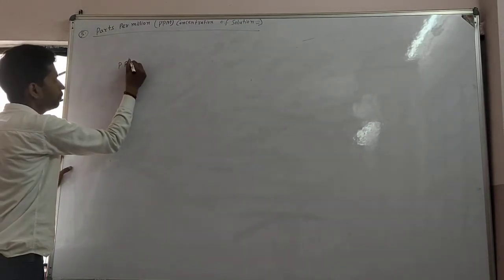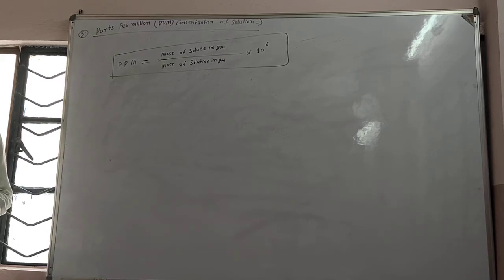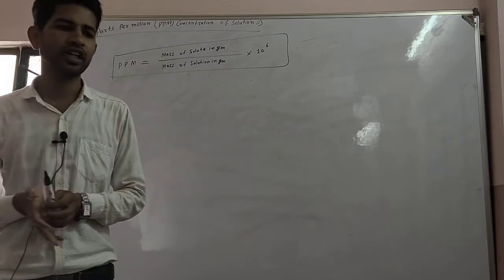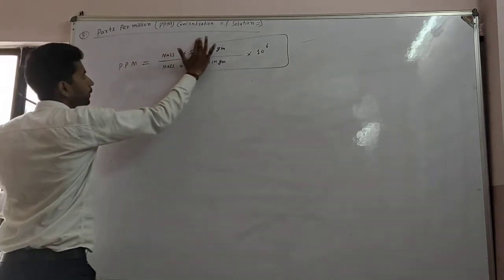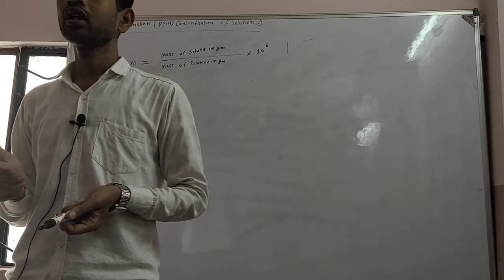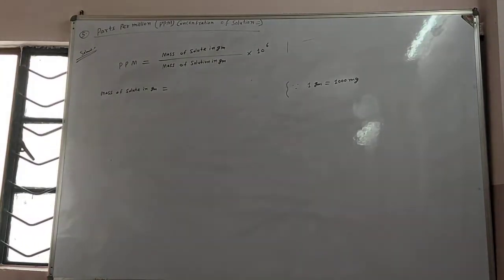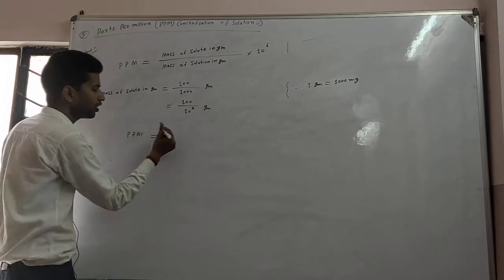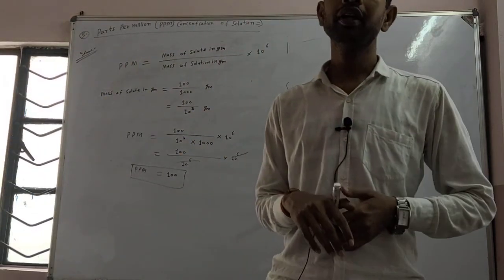Class 12th Chemistry Ch 2 Part 5